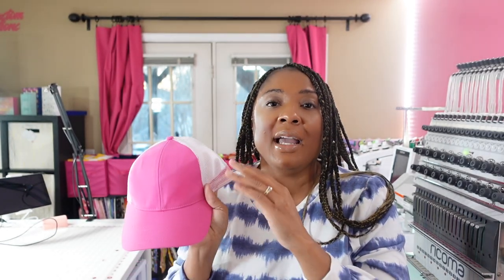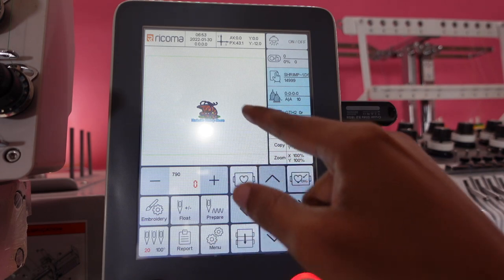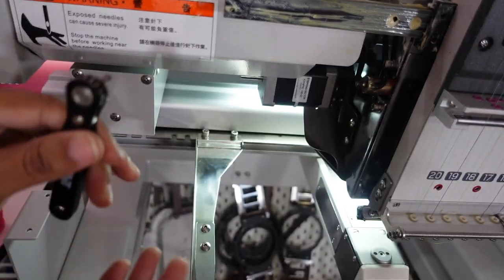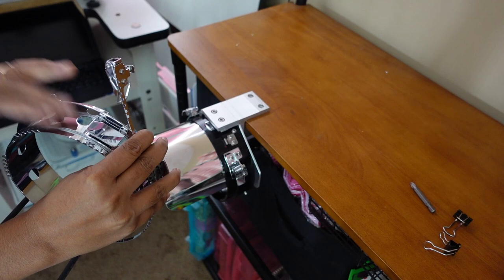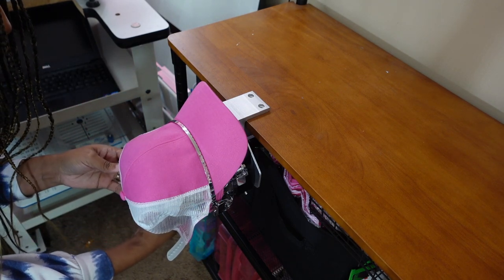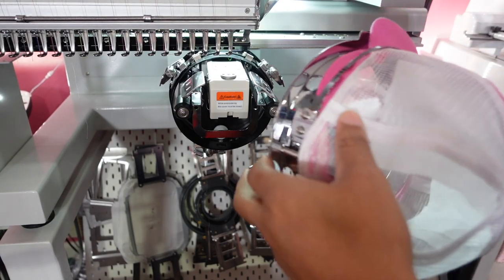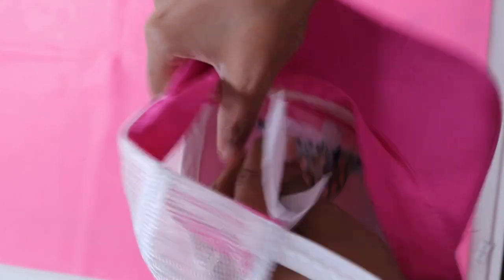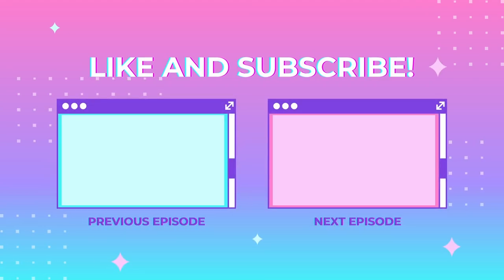Embroidering Caps on My Ricoma 20 Needle Machine | Embroidery Business | Etsy Shop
In this video, I will show you how to embroider a cap using my Ricoma 20 needle. I will walk you through step by step on how to design, hoop, embroider, clean up the designs, and prepare to wear, gift, or sell.

🕙 Time Stamps

00:00 Intro to the Channel
00:18 Hat Embroidery Supplies
01:13 Setting up The Embroidery Machine
02:00 Uploading the Design and Choosing Colors
02:51 Changing the Hoop Arms to Cap Frame
04:05 Adding the Cap Driver to the Machine
04:50 Hooping the Hat to the Cap Frame
07:09 Adding the design Print Out to Center it on the Hat
08:04 Putting the Hat on the Machine
08:18 Tracing the Design on the Hat
08:38 Design Embroidered to the Hat
09:08 Take the Hat off the Hoop
09:12 Clean the Stitches
09:30 Remove the Tearaway Stabilizer

Allen Wrench Kit-
Tearaway Stabilizer-

💕My Websites:
Etsy Shop

💕 Happy Mail for the Sew Crafty Teacher
If you would like to send any Happy Mail or Something I Can Share on a LIVE!
Send to:
Hayes Custom Creations- Alisha Hayes

💕My favorite Sites to shop, get resources from, and more for my business:
💕Items I’ve Used in My Videos:
Pressing Pillows
Heat Transfer Tape
Butcher Paper
Teflon Sheet for Heat Press
505 Temporary Adhesive Spray
Fiskars Curved Orange Scissors
Tripod Wheels seen in my video
Pink Lint Roller
Wireless Microphone I Use during my lives
Wonder Clips for Fabric
Singer Sewing Machine 4423
Rotary Cutter
Cricut Mini Press
Magnetic Pin Holder
Cutting Mat
White Fabric Cotton Knit Jersey Fabric for Samples
Reborn Doll for Infant Items Photos
Pink Cutting Mat 24” x 36”
Ring Light Used in My Videos
Sewing Craft Table 36x60 inches (as seen in my video)

💕Shipping Supplies
Rollo Printer
Shipping Labels
Label Holder
Shipping Bags
Birthday Stickers
Birthday Pencils
Thank You Stickers
Do not Bend Stickers
Fragile Stickers
Sticker Dispenser

Babylock Brilliant Computerized Sewing Machine
Brother PQL15000SL Straight Sewing
Brother 1034DX/1634DX Sergers
Brother 2340 Coverstitch
Bobbin Winder
Cricut Maker
Silhouette Cameo 4
Cricut Mini Iron